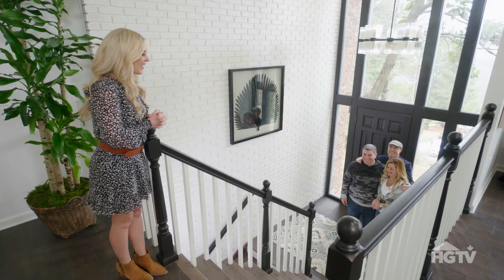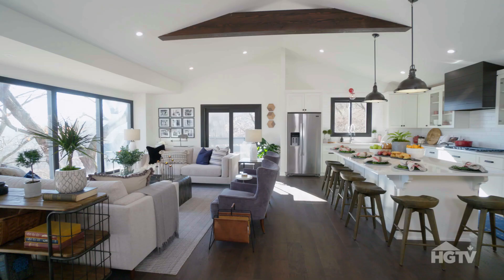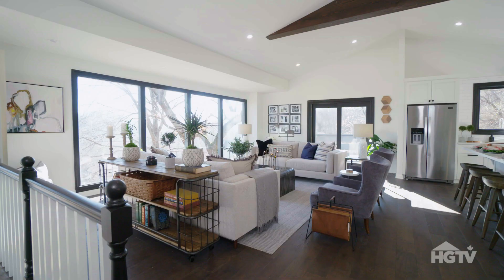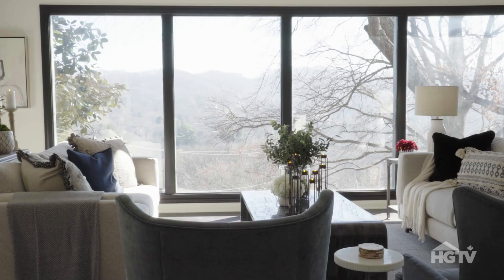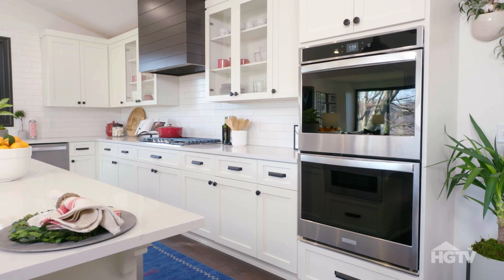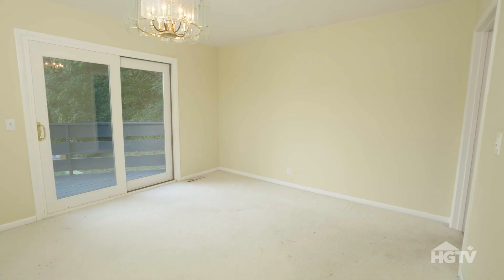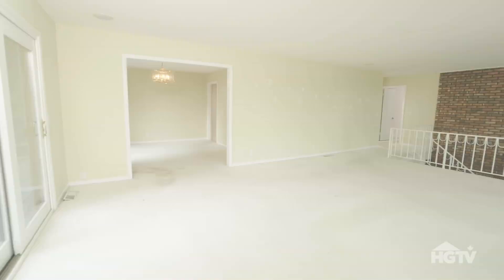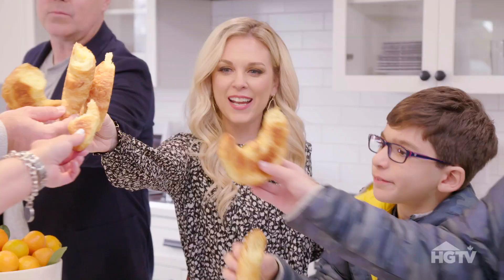Bringing the Outside In | Making it Home With Kortney and Dave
Kortney and Dave Wilson show off their latest home renovation from Making it Home With Kortney and Dave.
In MAKING IT HOME With Kortney & Dave, Kortney and Dave Wilson help homeowners make strategic moves with their money by using their flipping expertise to turn a fixer-upper into the home of their dreams – all while making smart investments into the biggest asset these families own. With Kortney taking the lead on design and Dave on project management, they will gather inspiration and intel to make the right reno moves for homeowners, before taking the reins for the full renovation.  With the keys and budget in hand, they’ll transform each unloved space into a show-stopper – making it beautiful, making it bright and making it home!